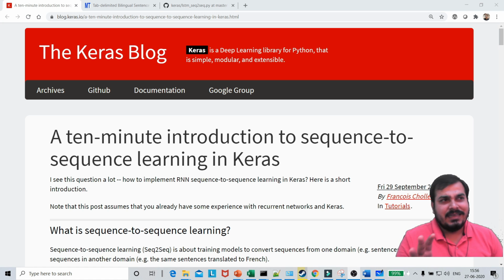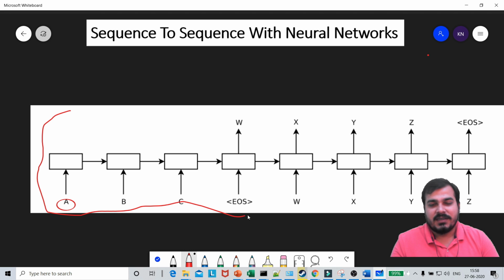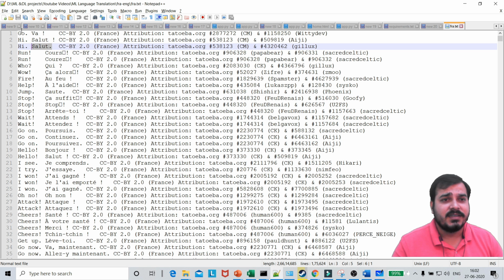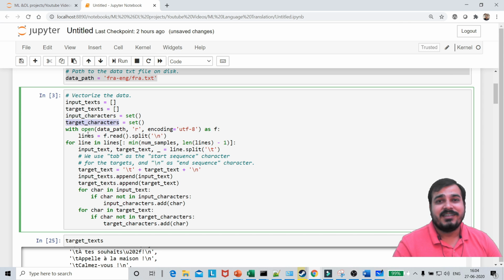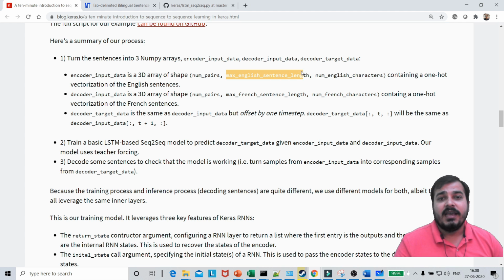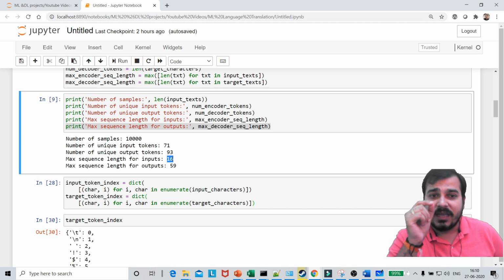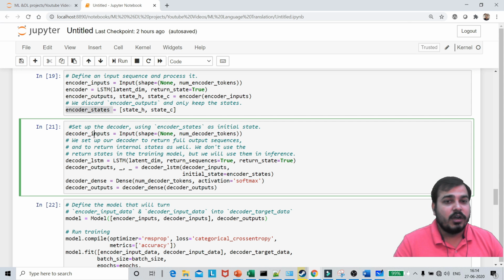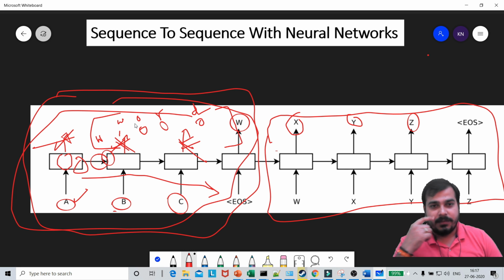Encoder And Decoder- Neural Machine Learning Language Translation Tutorial With Keras- Deep Learning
Machine translation is a challenging task that traditionally involves large statistical models developed using highly sophisticated linguistic knowledge.

Neural machine translation is the use of deep neural networks for the problem of machine translation.

In this tutorial, you will discover how to develop a neural machine translation system for translating English To French